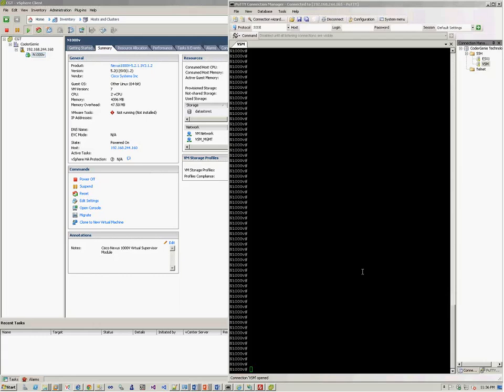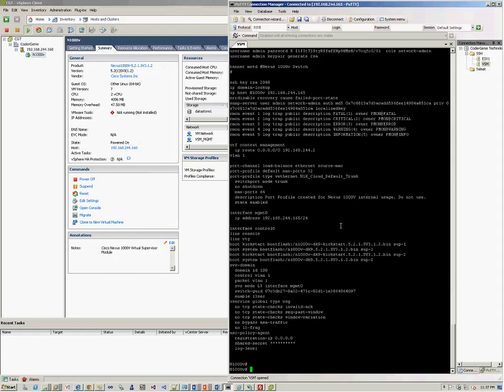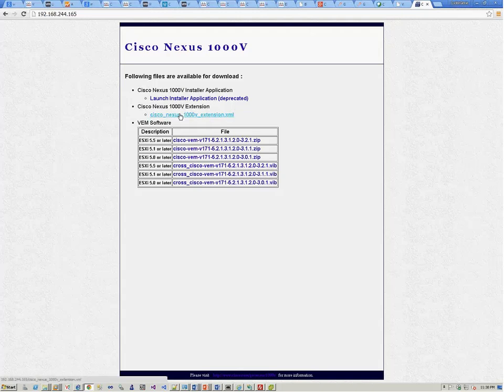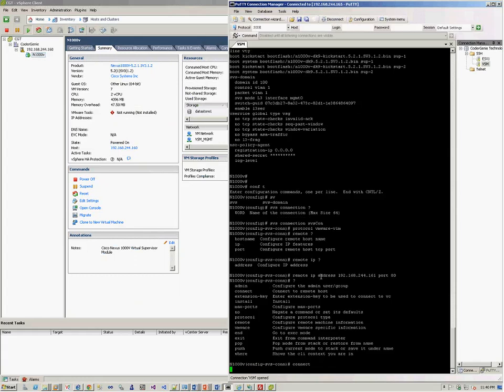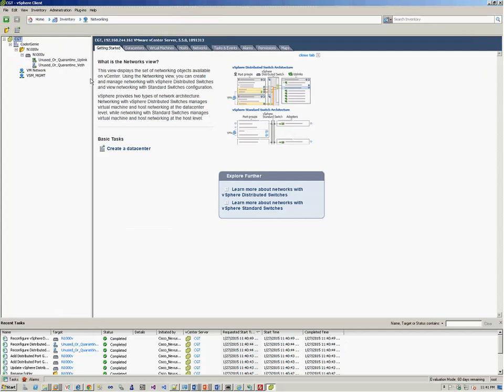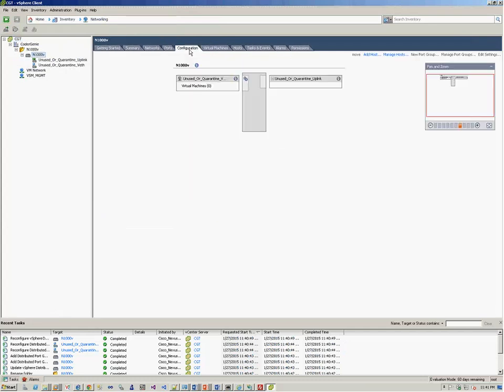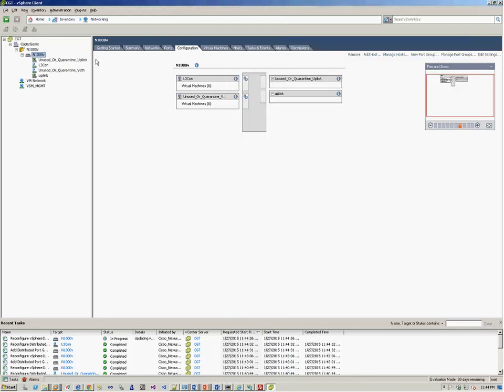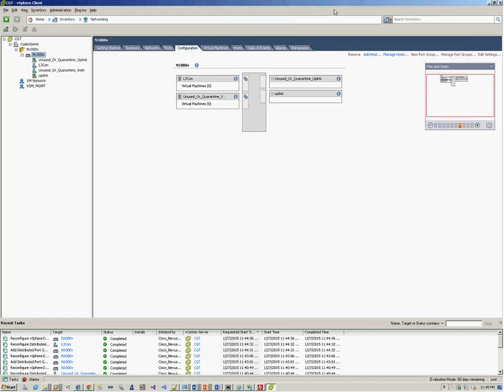Nexus 1000v Installation Part4 - Configuring DVS and port-profiles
Part 4 of the video recording on installing Nexus 1000v. In this module, we are demonstrating on how to configure Distributed Virtual Switch on vCenter Server for the Nexus1000v